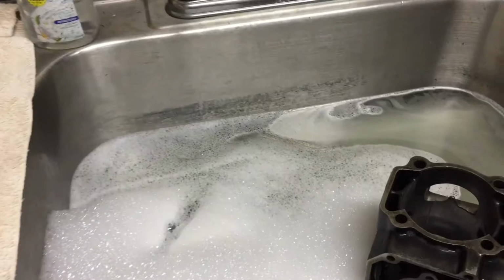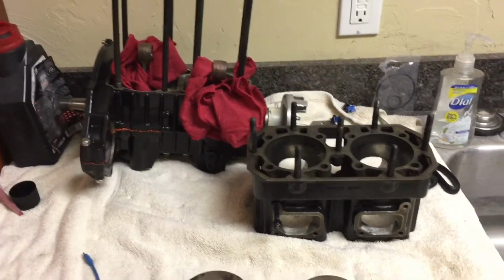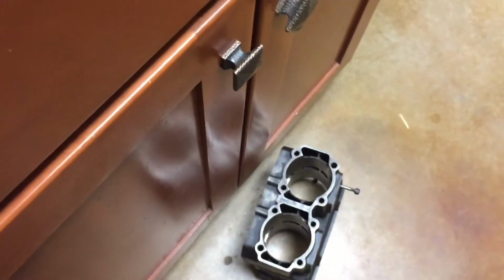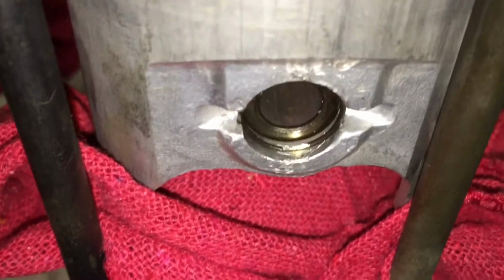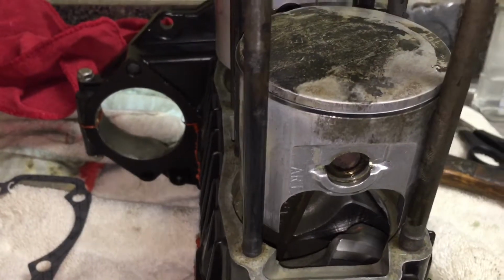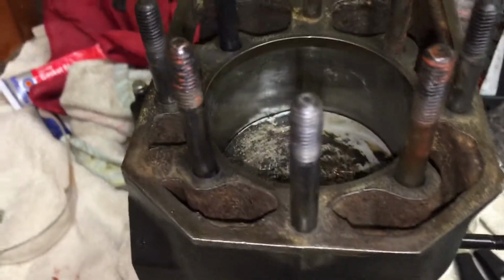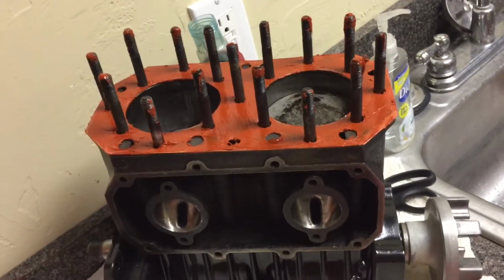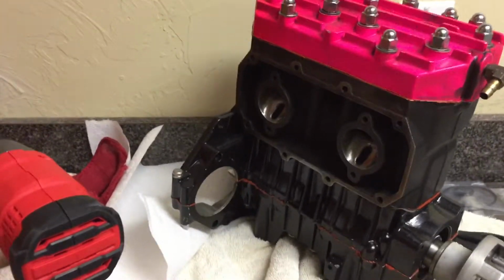CHEAP STAND UP JET SKI REBUILD PART 5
In this video we get the top end thrown together.